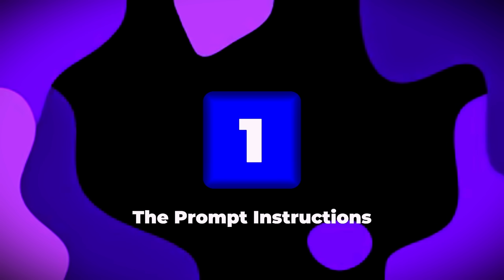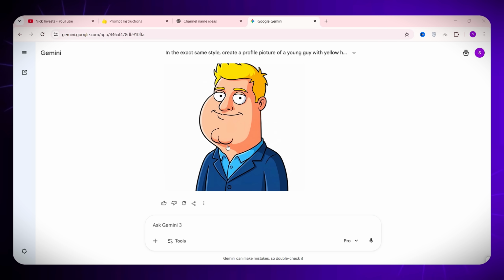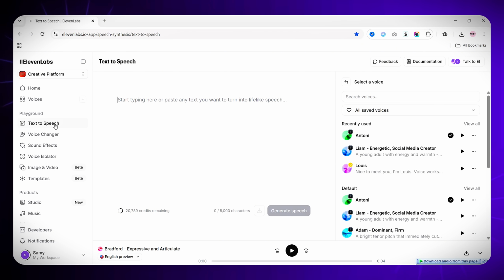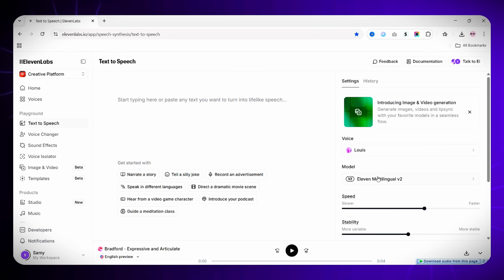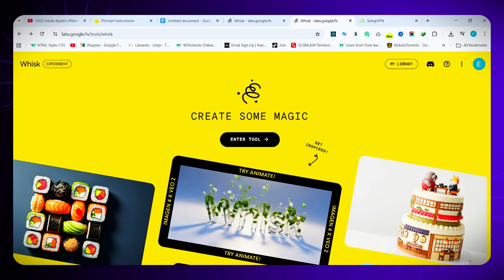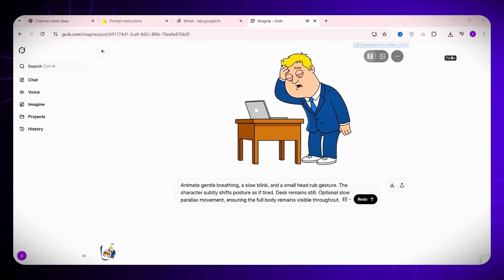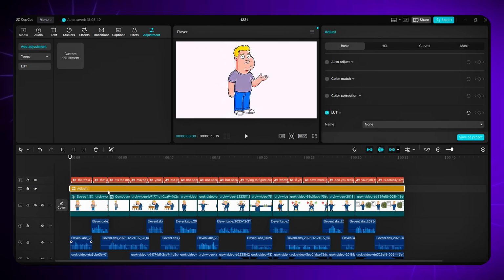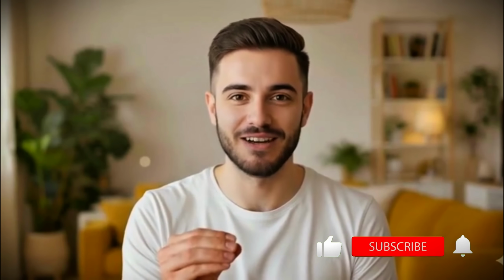This Hidden YouTube Niche Got 100K Subs in 90 Days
In this video, I break down how a brand-new faceless YouTube channel grew to 100,000 subscribers in only 90 days using a simple but powerful AI-driven content system.

No face.
No camera.
No advanced editing skills.

I show you the exact strategy, tools, and prompts used so you can replicate this niche for your own channel.

📌 In This Video, You’ll Learn:

✅ How to find hidden & profitable YouTube niches
✅ The exact AI prompts used for scripts, images, and videos
✅ Step-by-step image-to-video & text-to-video workflow
✅ How to create clean, viral-style videos
✅ How to edit and prepare videos for YouTube monetization
✅ How to design click-worthy thumbnails in minutes

🧠 FREE Notion Prompt Template

🛠️ AI Tools Used in This Video:

🎯 Who This Is For:

✔ Faceless & AI automation channels
✔ Creators aiming for fast growth & monetization
✔ Anyone who wants results without showing their face

📌 New AI YouTube automation tutorials every week